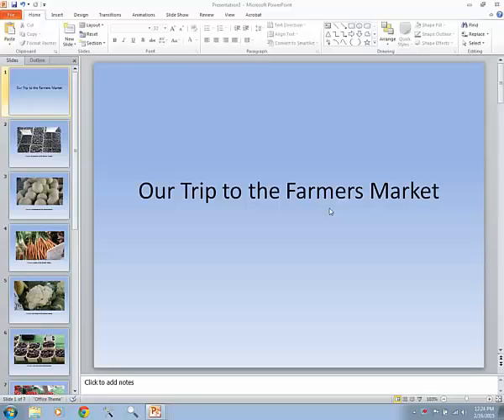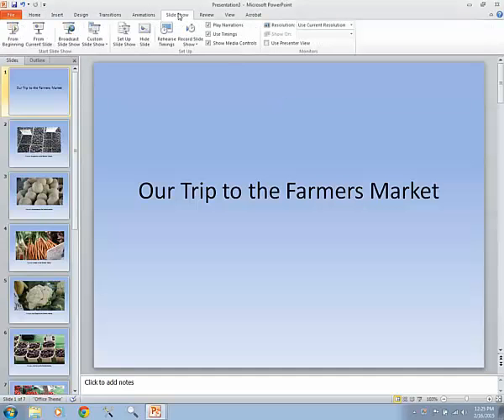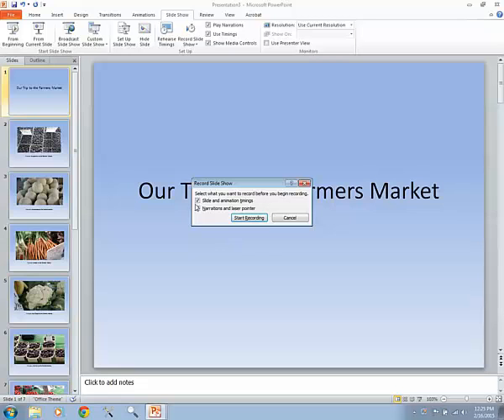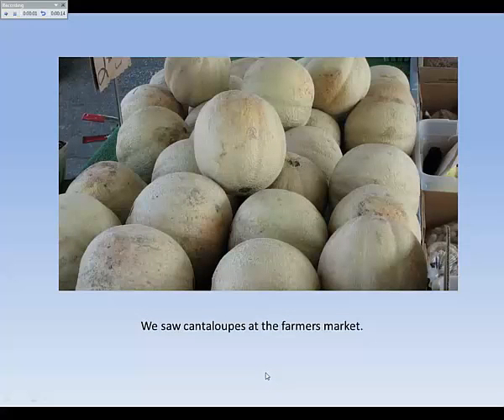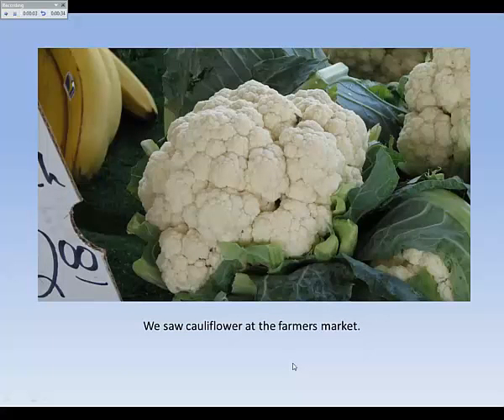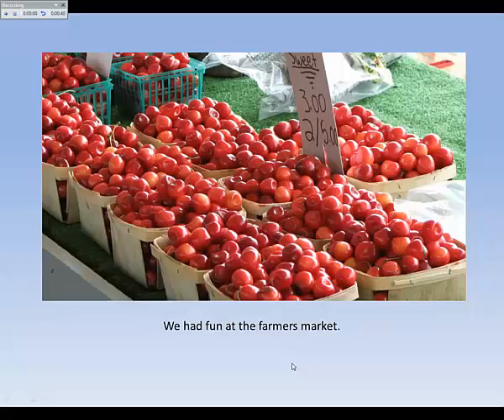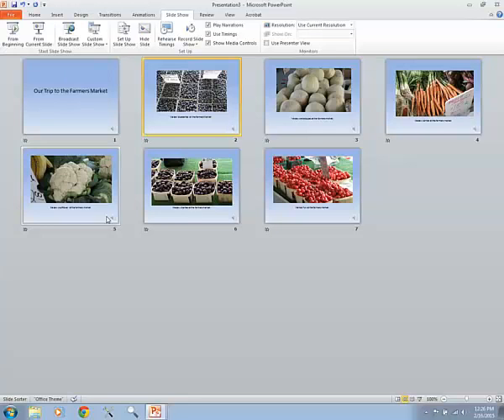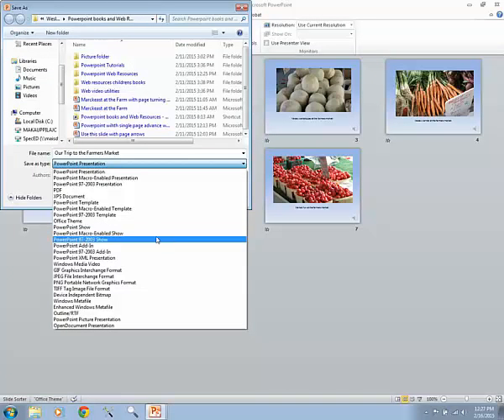Narrating Slides in Powerpoint 2010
This demonstration covers slide narration, for creating talkiing books